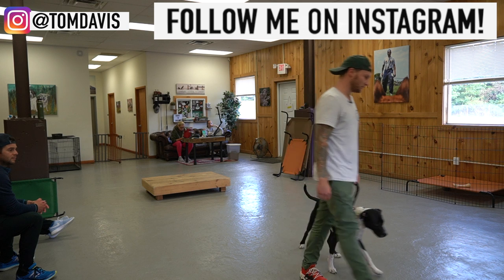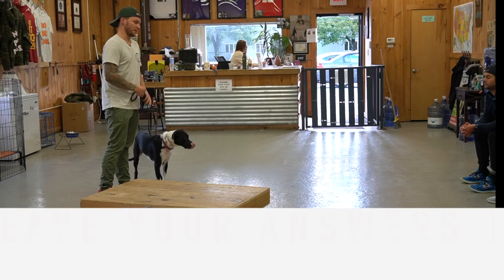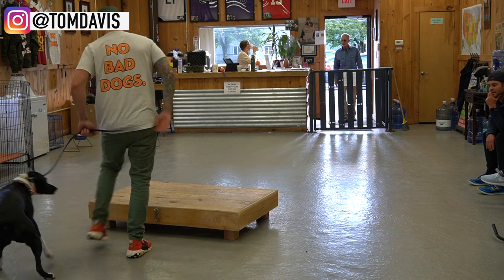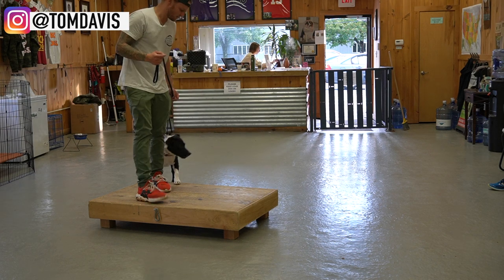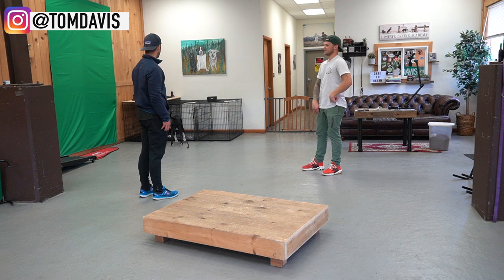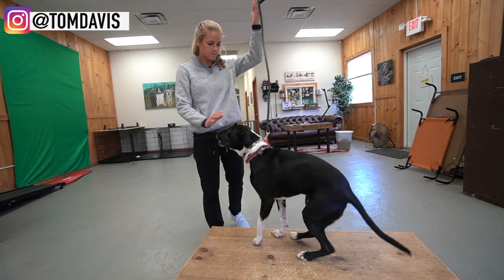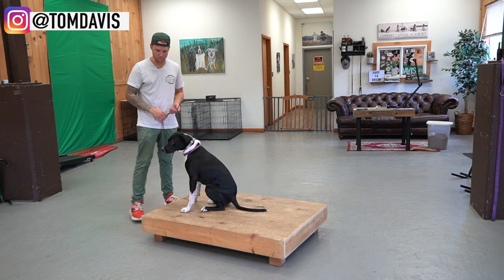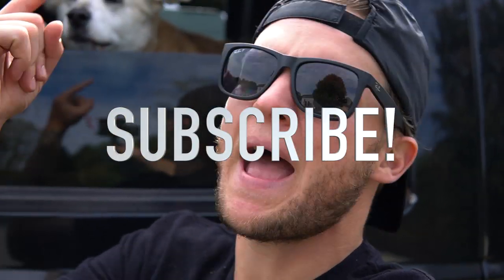How to Train ANY DOG the basics- Dog Training foundation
In this 2nd episode How to Train ANY DOG the basics- Dog Training foundation, Thomas Davis goes over the first thing you should do with your dog to build the best foundation you can with your new dog. This dog starts to learn how to walk loose leash in this dog training session. Make sure you turn on your notifications so you don't miss the next episode! do this 100% for YOU the dog owner every week, do me one solid favor and SUBSCRIBE to my channel!